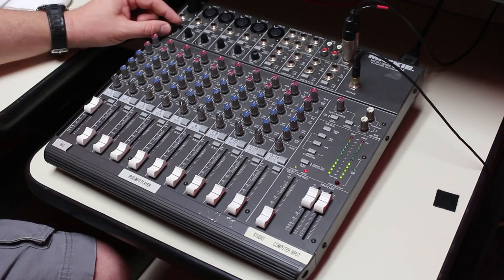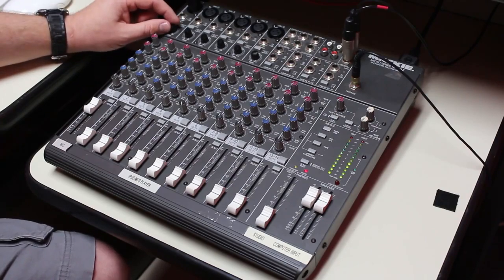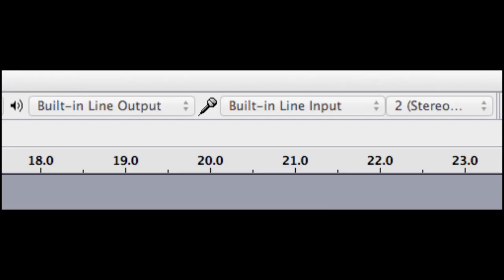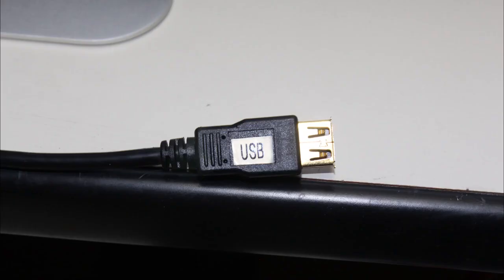Comm 2411 Audio Production Mackie Production Board Tutorial